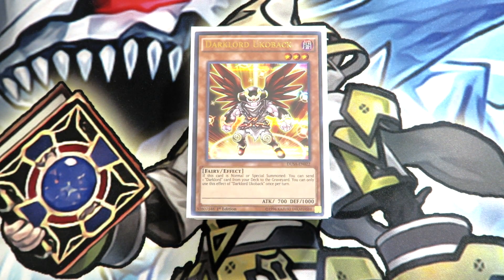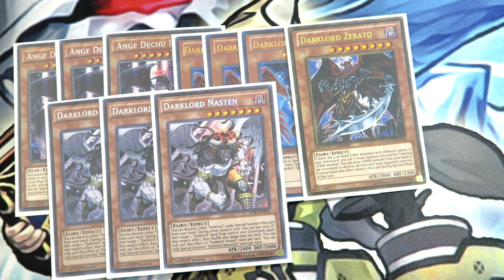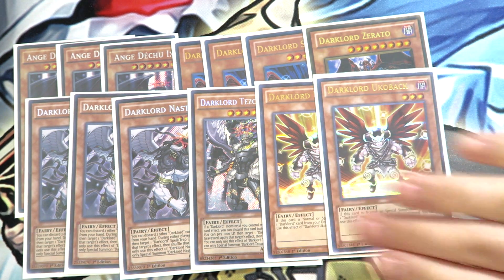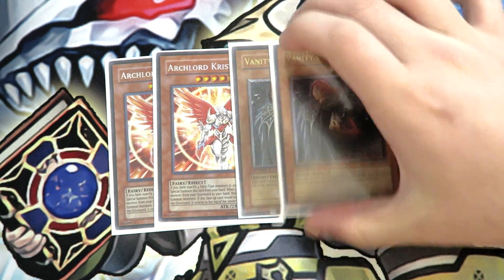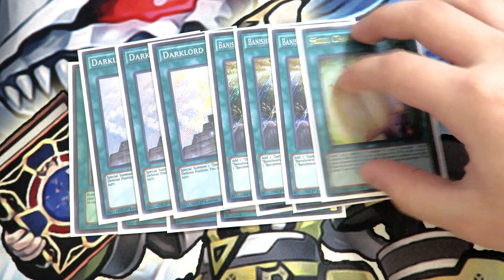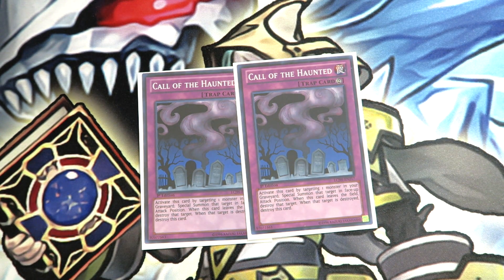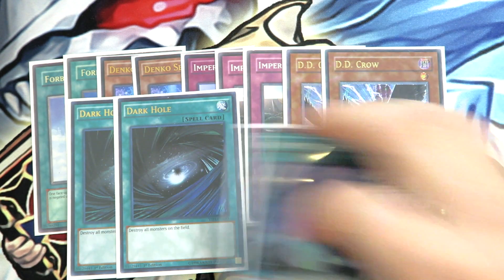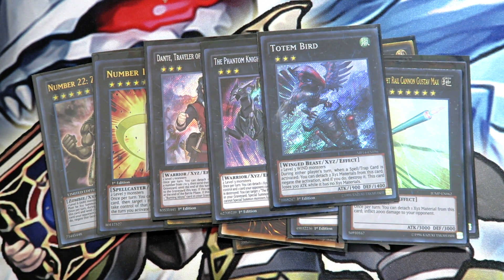*YUGIOH* BEST! DARKLORD DECK PROFILE! FT. UKOBACK! NEW MARCH 31st 2017 BANLIST! (Post Duelist Saga)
► Purchase Your TEAMSAMURAIX1 MERCH (Playmats, field centers, sleeves etc) LETS SMASH 500+ LIKES FOR MORE NEW FORMAT PROFILES!

Checkout for all the cards seen in this video!

Thank you guys so much for watching this "BEST! DARKLORD DECK PROFILE! FT. UKOBACK!

►YGOPro/DN:
User: TeamSamuraiX1